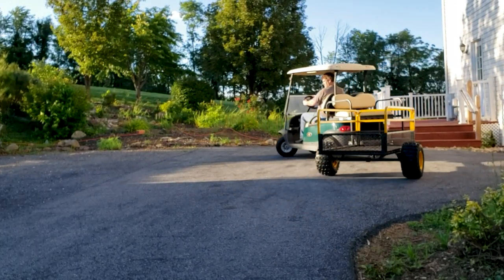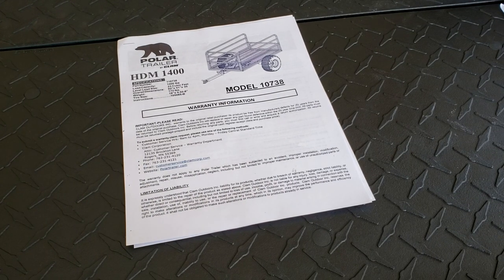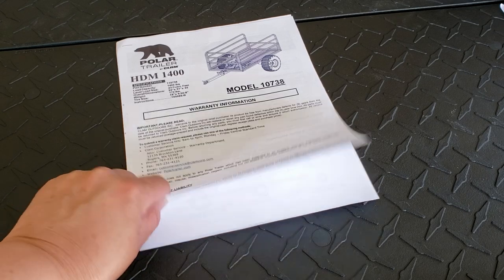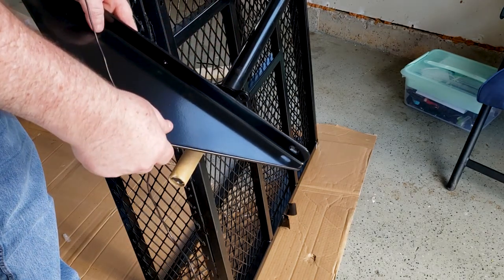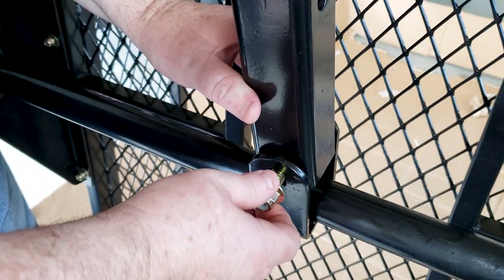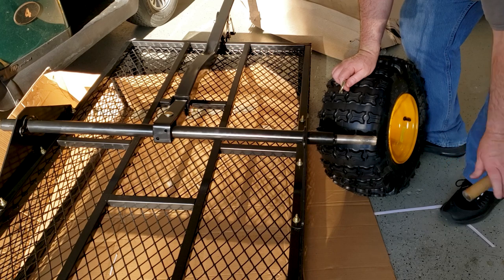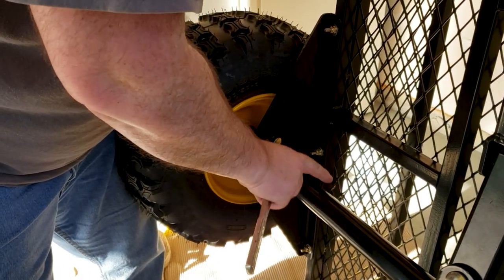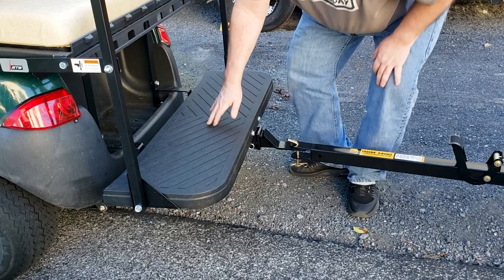Golf Cart Trailer Assembly | Polar Trailer 1,400 pound Capacity for the Homestead and Gardening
We are assembling a golf cart trailer. This is a Polar Trailer model HDM 1400. It has a 1,400 pound capacity.  This golf cart trailer assembly is really easy! I am planning to use the golf cart to haul gardening and home improvement materials around the homestead. It is great for your homestead and gardening projects!

Polar Trailer HDM1400